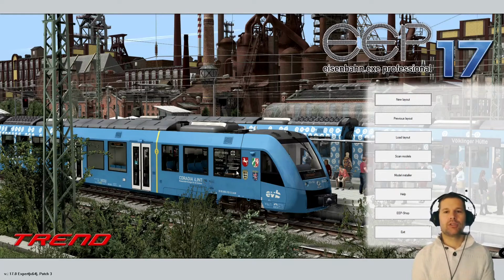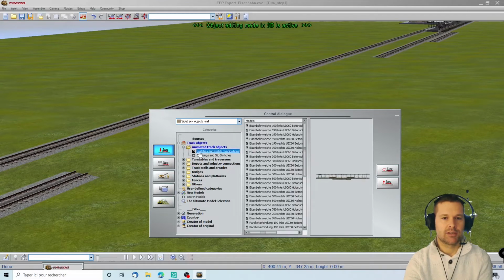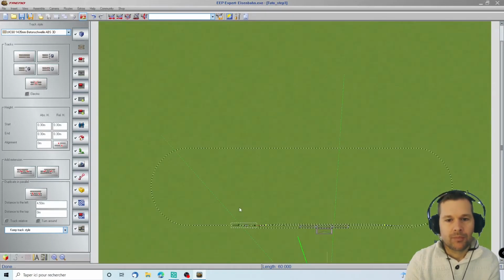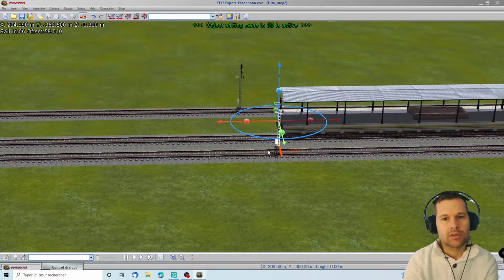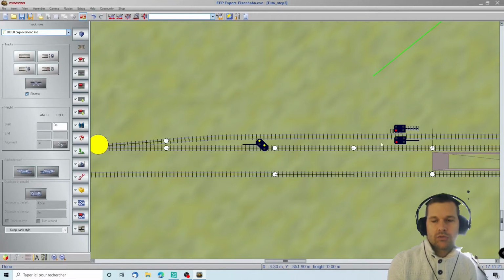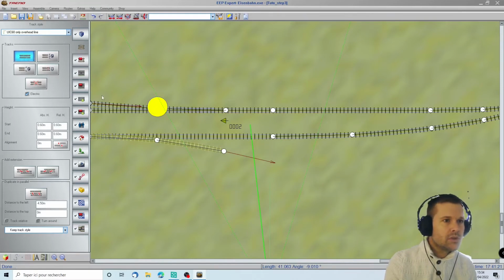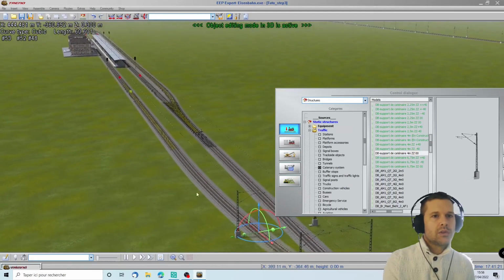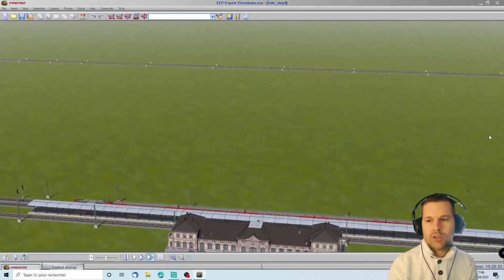EEP17 Tutorial Series 2: switches, signals, contact points to automate your railway network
EEP17 Tutorial on how to efficiently use EEP17. These Tutorial series are going to help you build an entire railway network from scratch.

0:00:00 Summary of last tutorial
0:00:35 What we're going to see together
0:01:28 New layout settings
0:01:45 Build a circle with clothoïdes
0:04:25 Place platforms and a station (trackside objects)
0:08:00 Close gap function or Ctrl + G
0:08:39 Save your work
0:10:00 The different ways to place turnouts normal and animated ones :
0:10:10 With contextual menu and showing how to swap beginning and end of a track
0:12:35 Placing an animated switch
0:15:45 Moving items as a block
0:17:20 Automatically split a track and lay a switch
0:18:45 Aspect differences between animated and common turnouts
0:20:50 How to  turn a 2 way-switch track into a normal track again
0:25:45 Laying the last turnout needed near the station
0:27:47 Changing start and end of the tracks
0:28:50 Duplicating a track only for upcoming tutorials purposes
0:32:27 Last way to lay a switch (track combinations)
0:34:17 Place signals and move their pre signals and configure them in the 2D window
0:37:20 Place signals and move their pre signals and configure them in the 3D window
0:43:05 Place contact points to automate the turnouts and signals
0:52:35 Electrify tracks on the fly afterwards
0:53:55 Place catenary nodes and overhead lines manually
1:16:32 Place catenary (objects) alongside the track function
1:20:07 Place the catenary on the other side of a track
1:21:00 Can skip / Only finishing the work on this side
1:24:00 Can skip / Placing catenaries near the station
1:27:15 Configuring cross span
1:29:50 What we did until now, time to place trains
1:30:30 Place an entire trainset using File / Open train
1:31:30 Find a specific model in the list thanks to find to / show also deprecated models
1:33:26 Select axis on trains and models
1:35:12 Functions to turn a rolling stock, an entire train set, move an entire train set
1:36:30 How to change the direction in which a train travels
1:38:20 The big test